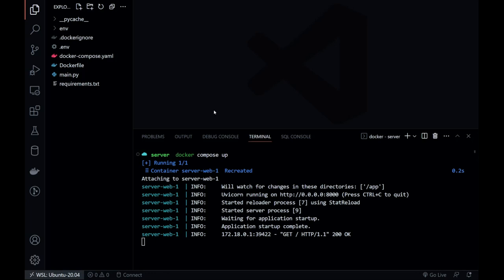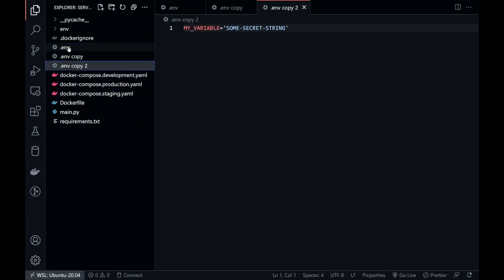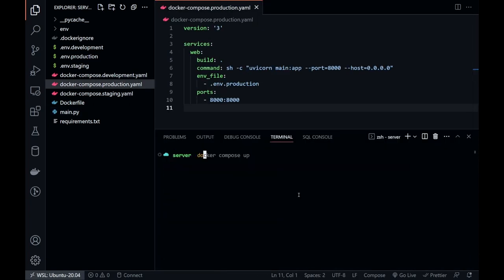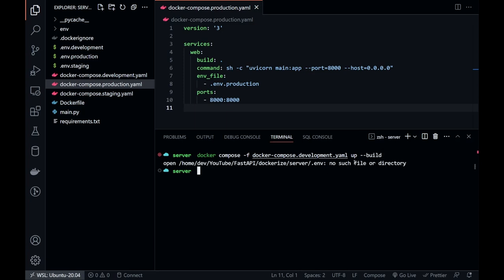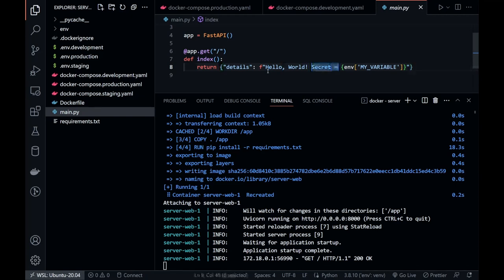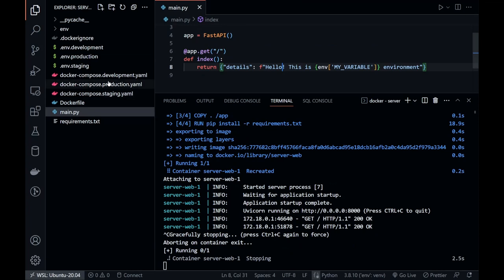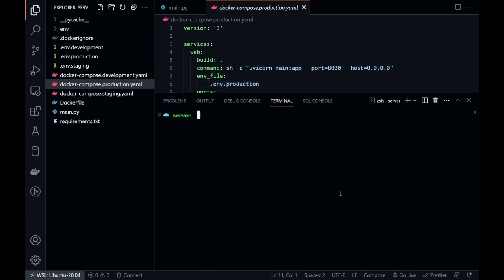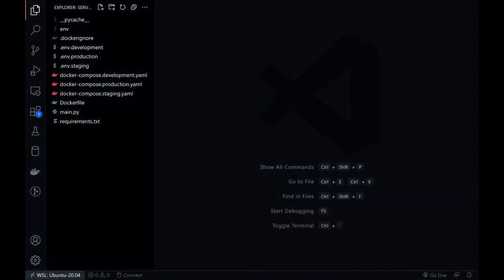The ultimate guide to making your FastAPI project 🔴 production-ready 🔴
Are you developing a FastAPI project and want to make it production-ready?

In this comprehensive tutorial video from Stackless Tech, we'll show you step-by-step how to optimize your FastAPI app for production, so you can confidently deploy it in a real-world environment.

So, join us and learn how to make your FastAPI project production-ready with Stackless Tech!